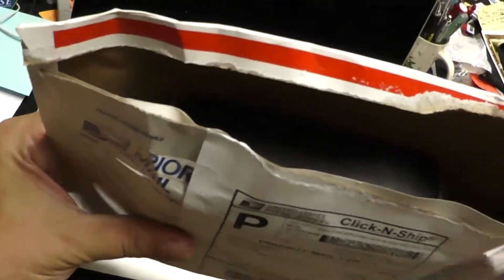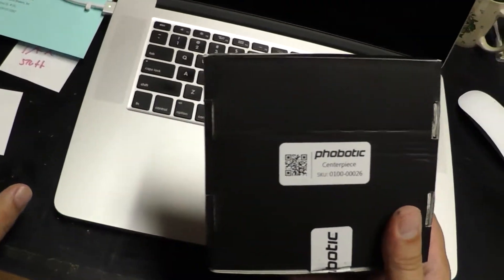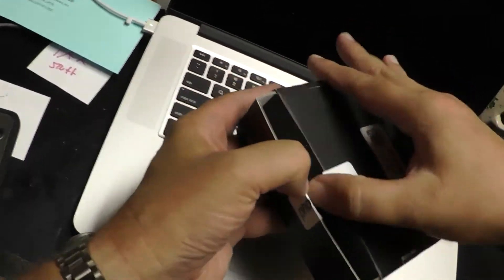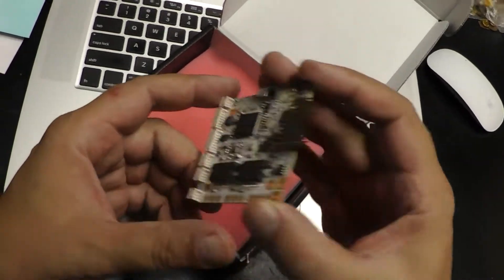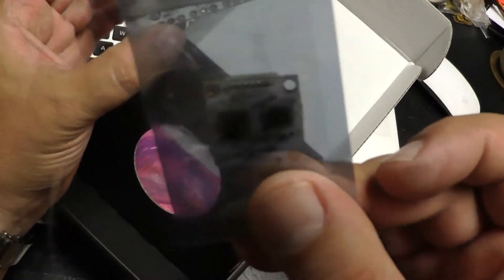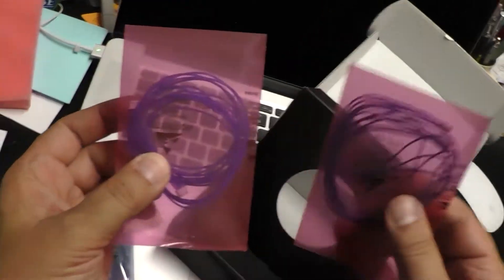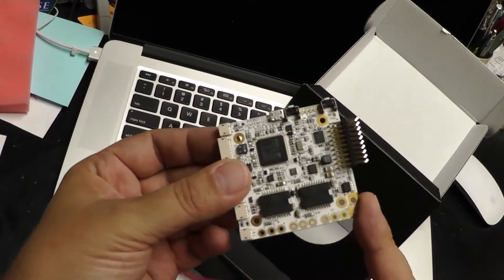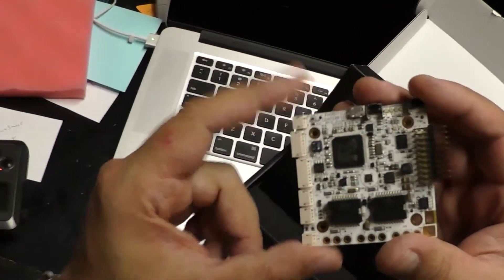Phobotic CenterPiece UNBOX - nothing more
WAHOO, this is not vaporware.. please be patient. install and test flight video coming shortly.
FULL review is still in the pipeline,  unfortunately I have spend (wasted) a week trying to fix the problems with the AG500 gimbal so it will work with the Phobotic.  bottom line is,  if you have a AG500, you probably want to trade it in or ask about upgrading it to a TP300, as I still am not able to get the CP to auto tune with the AG500,  at this point I'm thinking its a resonance issue in the gimbal.?  your guess is as good as mine.